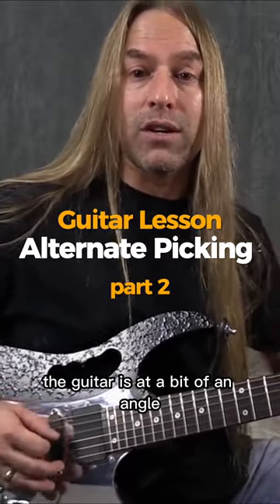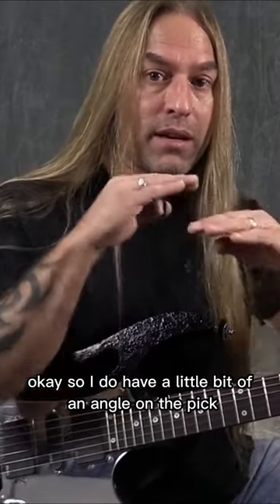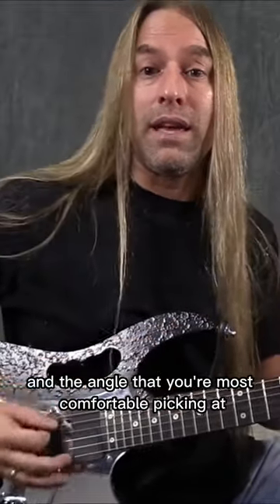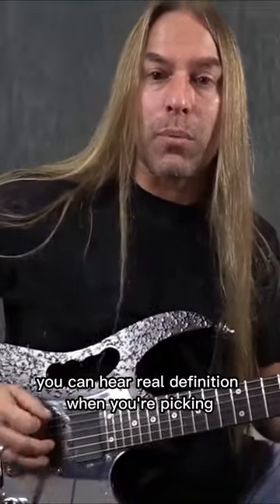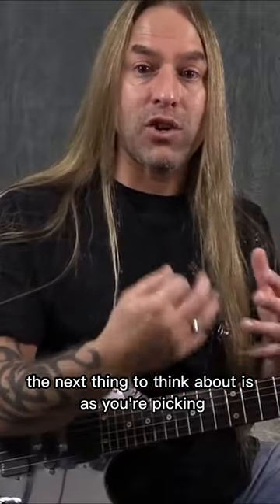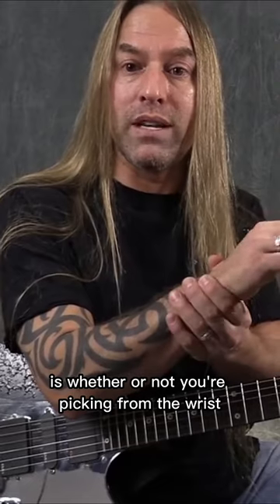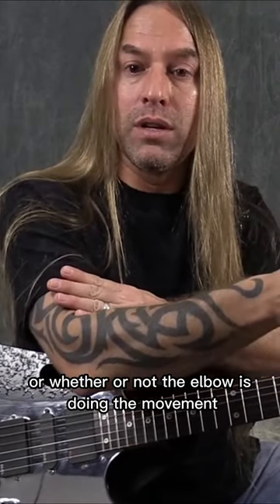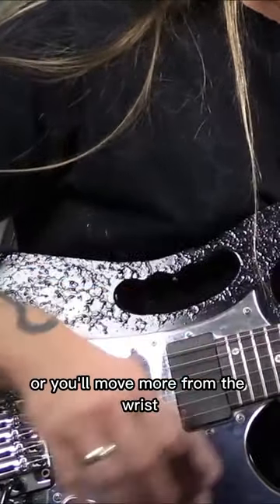How I *QUICKLY* Mastered Alternate Picking (Guitar Players - This is For You!) | Steve Stine